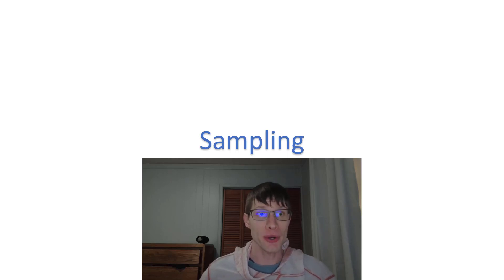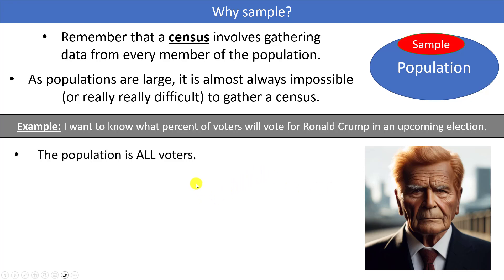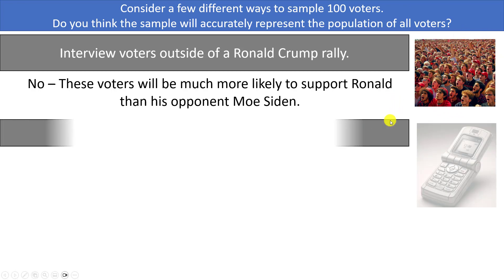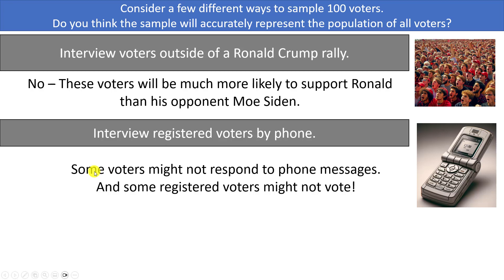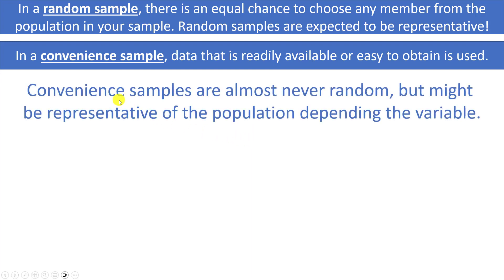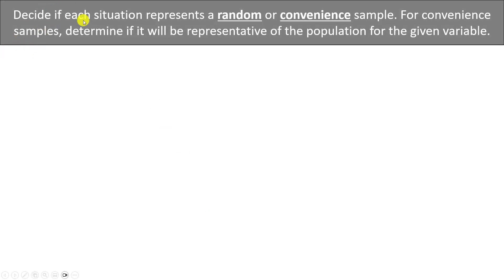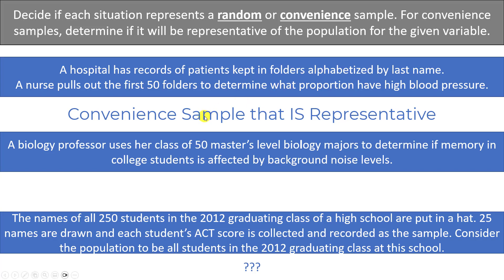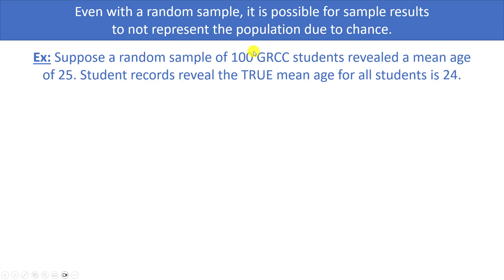Sampling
Click this link to access a handout that goes along with the material from the chapter this video relates

If you have any feedback related to this video, consider filling out this form